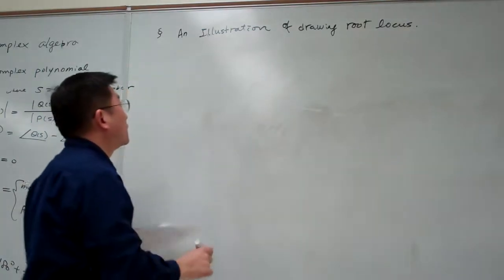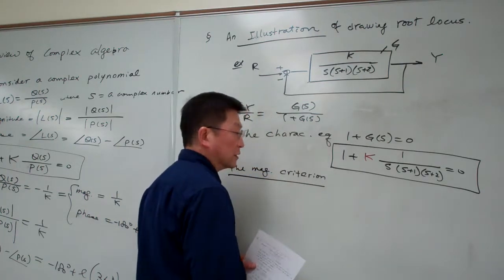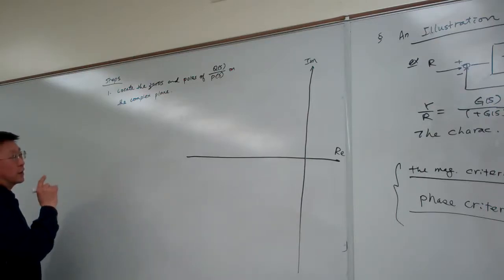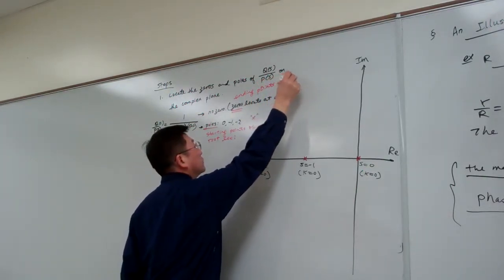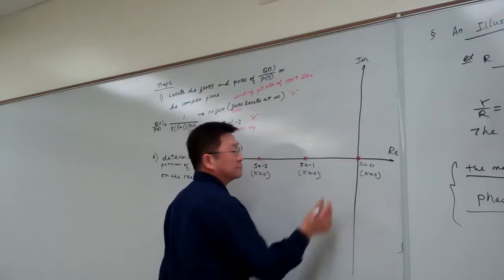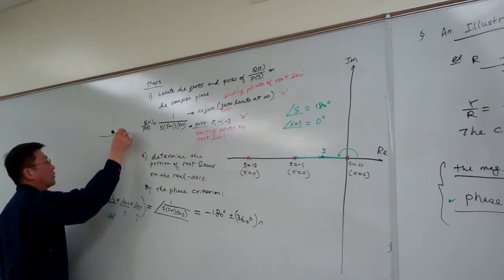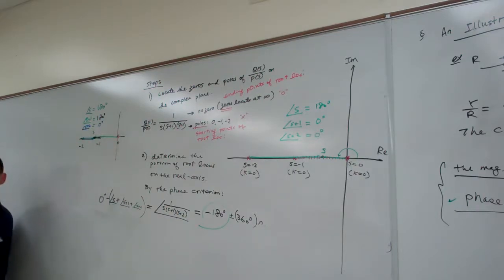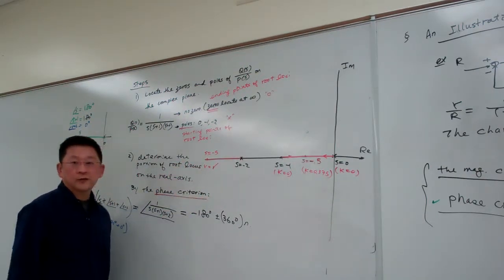152 Illustration of root locus plot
Apply the magnitude and phase criteria and the fundamental complex algebra to intuitively plot root loci.  This portion is continued with other videos prefix with 161 (and/or 162).